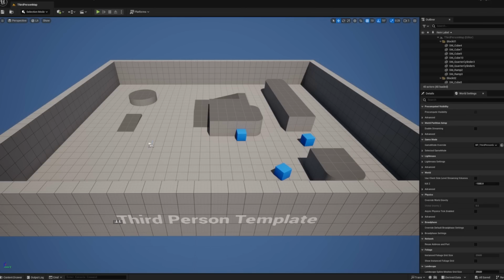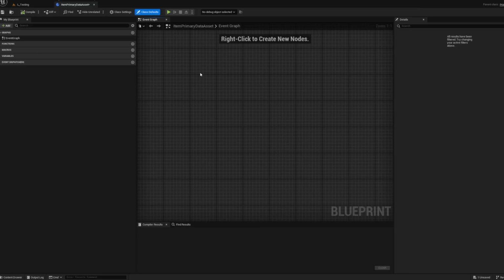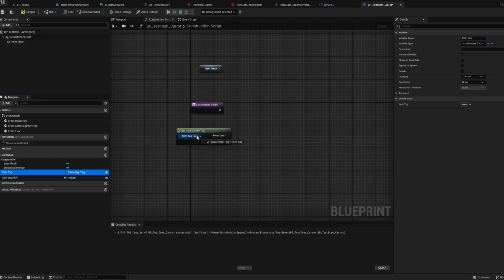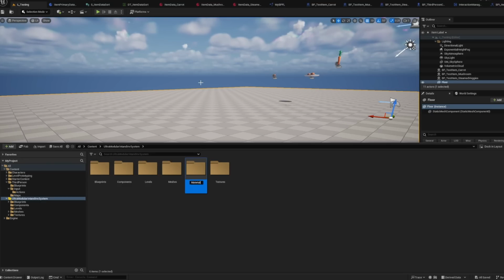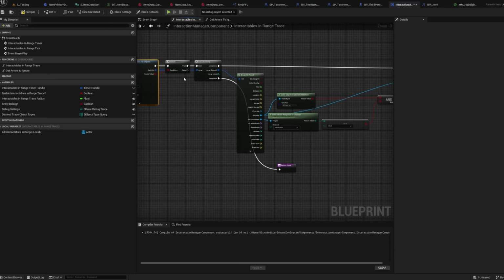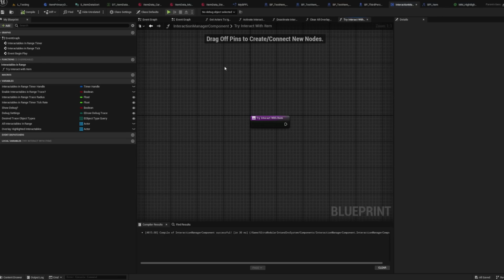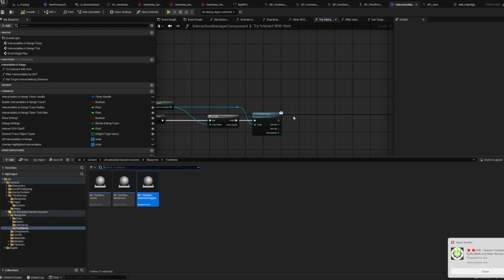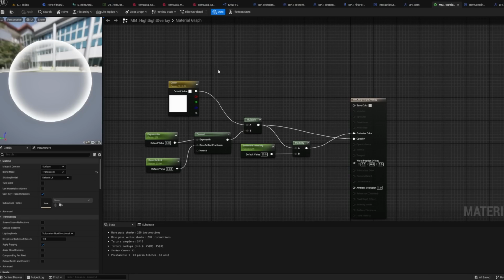Creating An Inventory System And Interaction System In Unreal Engine 5.4 | Episode 01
Today, I wanted to start a new series I've been working on for a while. This marks the first episode in which we go over how to start conceptualizing and building out the framework for an interaction and inventory system that we can use as a starting point in any and all of our projects moving forward. My hope for this series is that it will be the last interaction/inventory system you ever build as the one we put together can just be moved to any project it's needed in.

My plan with this series is to ultimately conceptualize and create all the systems necessary for us to make a complete game. We'll do this by keeping modularity and scalability at the forefront of our concepts and planning, starting with the interaction/inventory system.

This episode, and series in general, is more suitable for intermediate/advanced Unreal Engine users, but I have no doubt a complete beginner can follow along without any problems.

00:00:00 Introduction and Explanation
00:06:00 Importing Free Test Assets
00:07:50 Gameplay Tags Explanation
00:11:45 Data Assets and Pipeline
00:25:02 Setting up Test Blueprints
00:34:51 Setting Up Interaction Manager
00:40:22 Creating Highlight Overlay Material
00:45:25 Detecting and Highlighting Interactables in Range
01:06:00 Getting Target Interactable
01:21:20 Triggering Interaction Events
01:29:56 Additional Demonstration